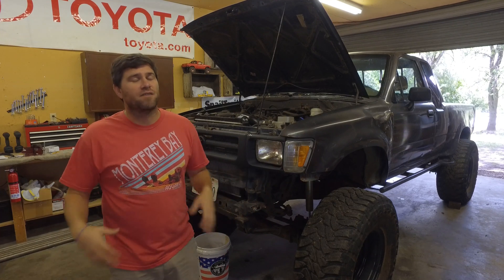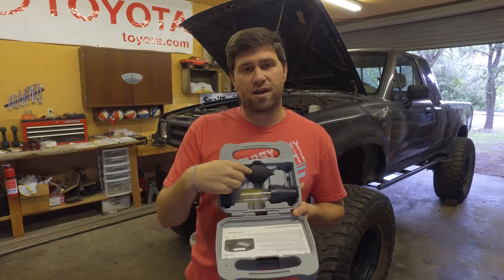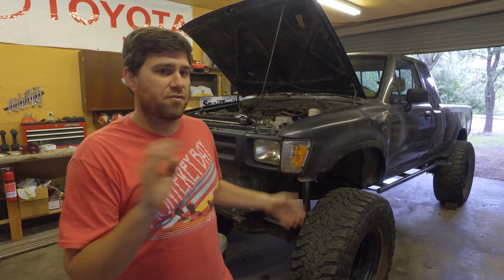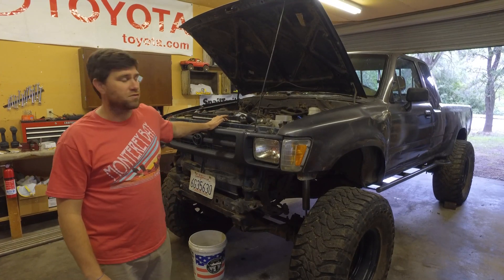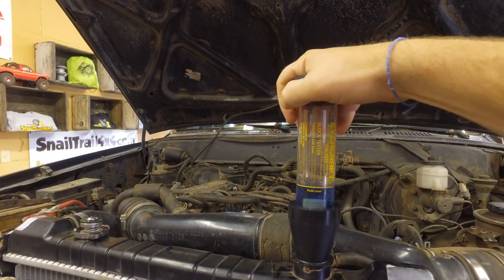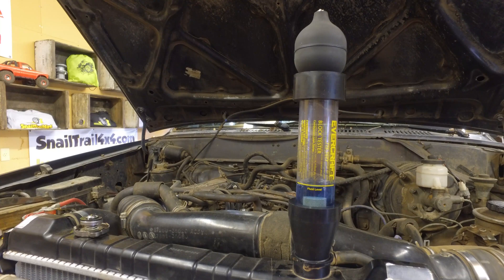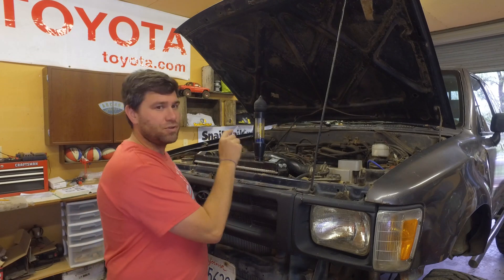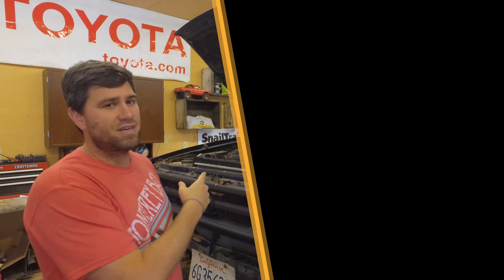How To Check For A Blown Head Gasket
A simple and easy check to make sure your engine doesn't have a blown head gasket.

Block Tester (combustion leak test)

If you have a blown head gasket that means that exhaust fumes are escaping from the cylinder and getting into your coolant. With this device, you can check and see if the exhaust fumes are in your coolent.

Place the tube on top of your radiator then draw air from the radiator through the tube. If the fluid turns from blue to yellow you have a head gasket leak.

-- keep crawling --